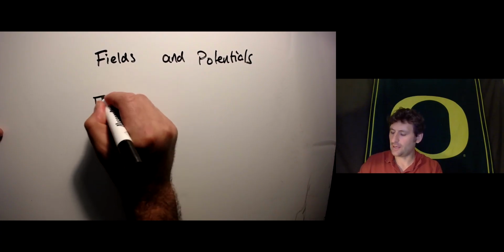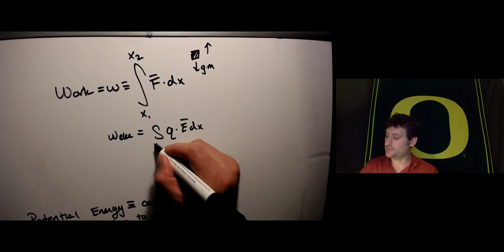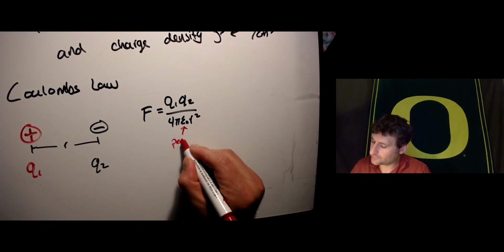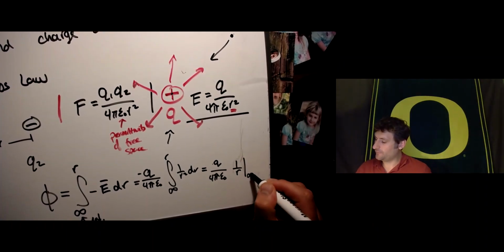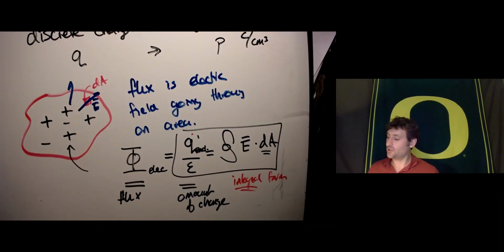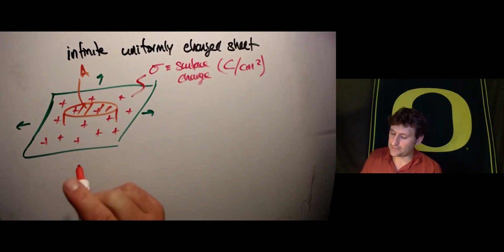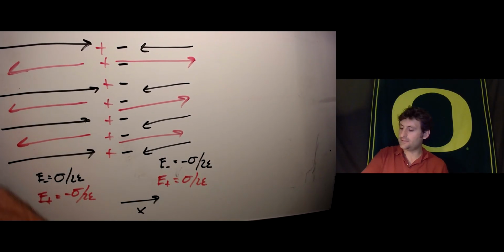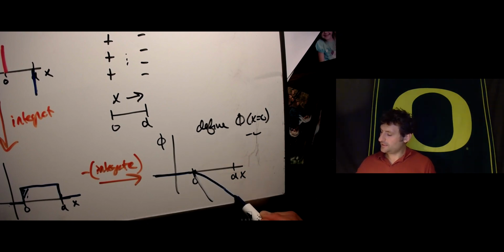0 Review Electrostatics: Charge, Field., and Potential